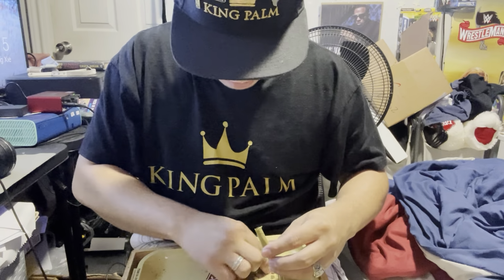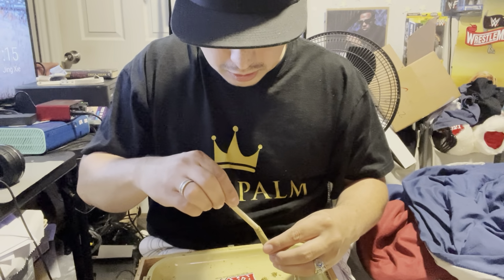How Fast Can YOU pack a King Palm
Man I love these tobacco free wraps if you’d like to try these out head over to KingPalm.com and check out the various sizes and flavors of wraps and once your done input my discount code: KPDMOFLOW in the referral/discount code box and hit apply to get 15% off your order